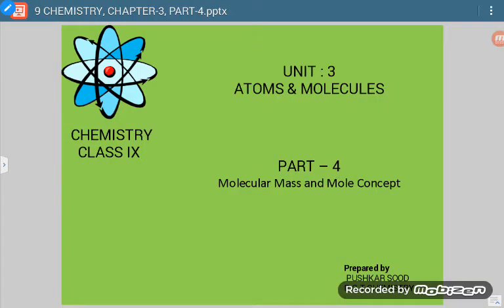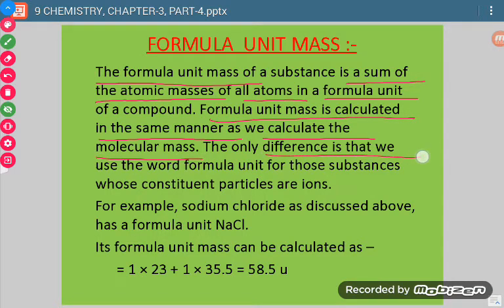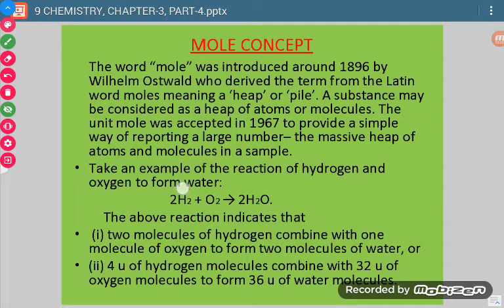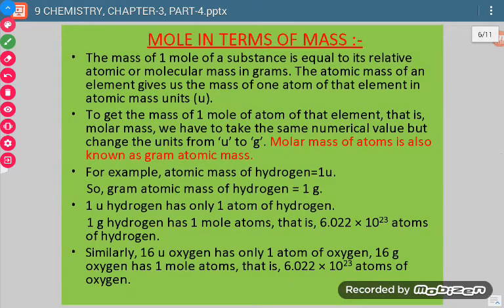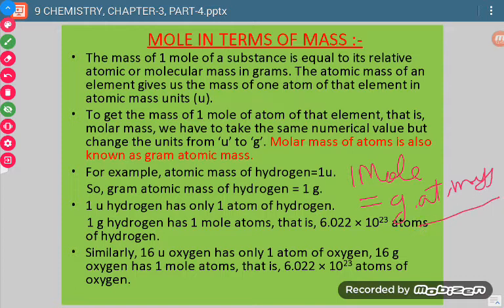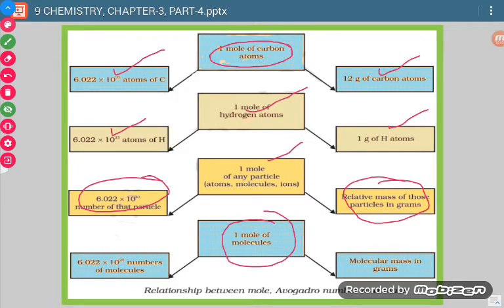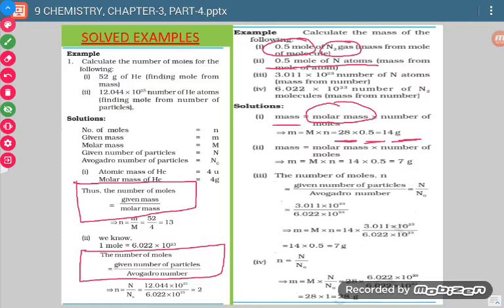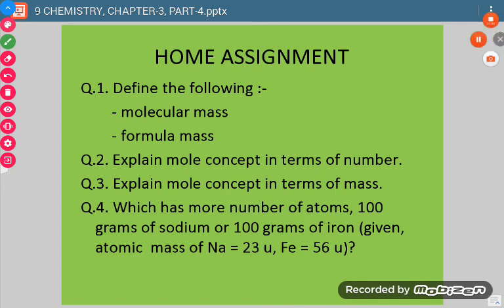9 chemistry, chapter-3, part-4 by pushkar sood, JNV raisen, m.P.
Molecular mass and mole concept in terms of number and mass with numericals